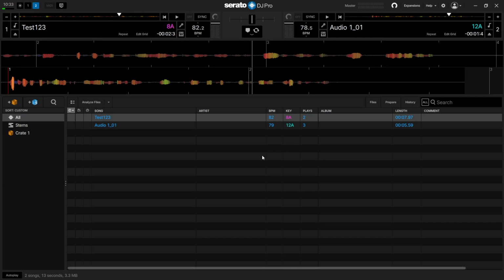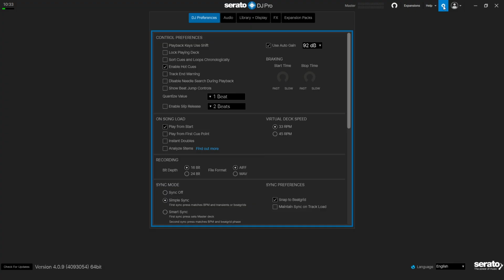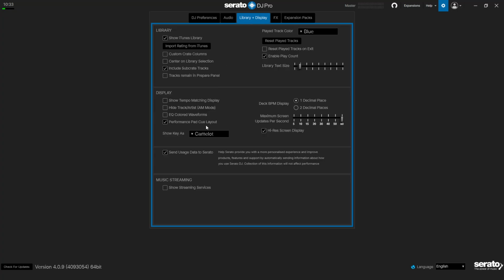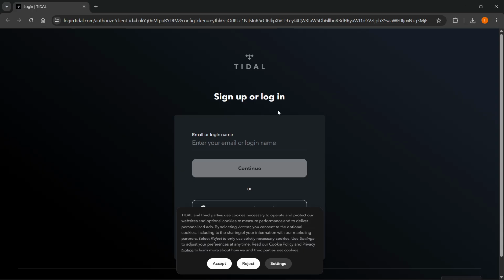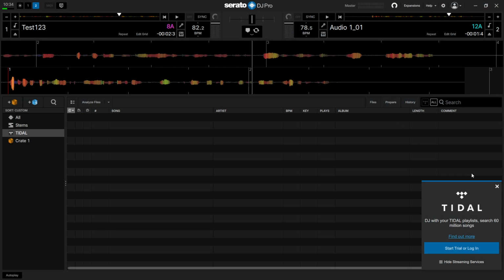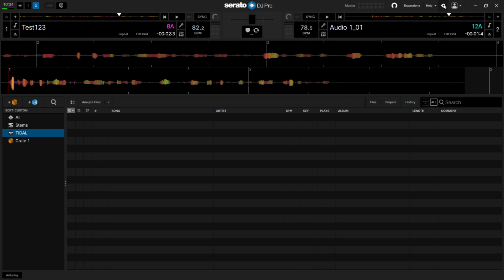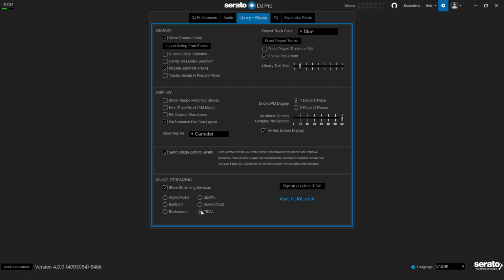How To ADD TIDAL To Serato DJ Pro (QUICK & EASY) 2026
In this video, I'll show you how to add tidal to serato dj pro. This is a full guide on how to integrate your tidal account with serato dj pro for seamless music access in 2026. In case you've been trying to connect tidal to your serato dj pro setup, this is the video you need to see!